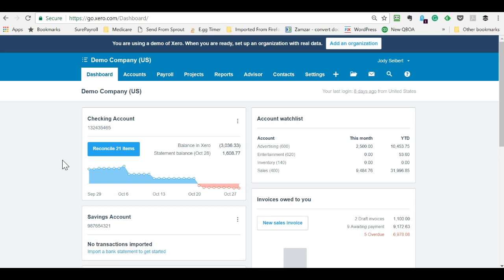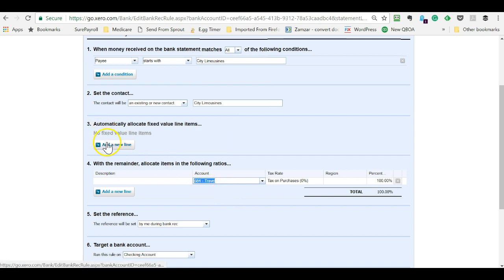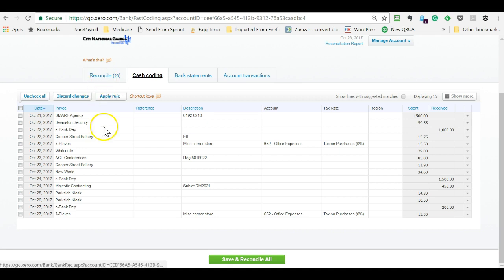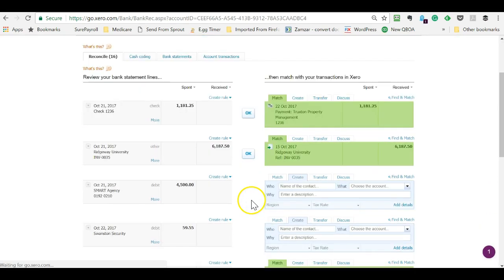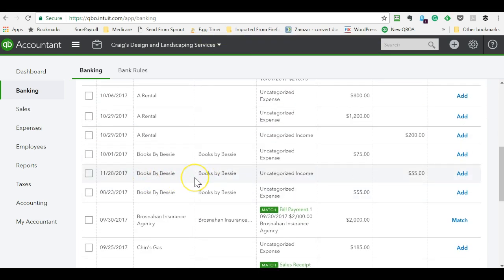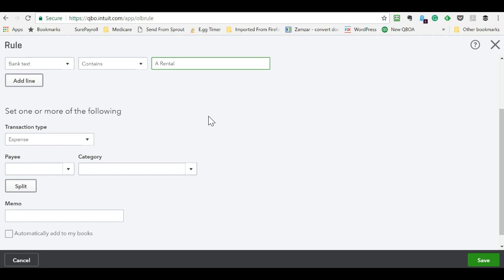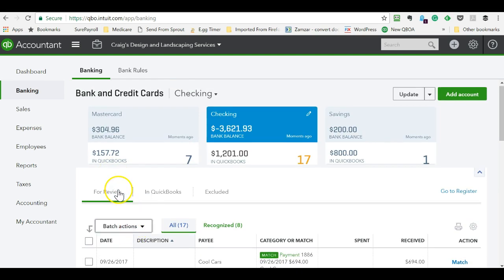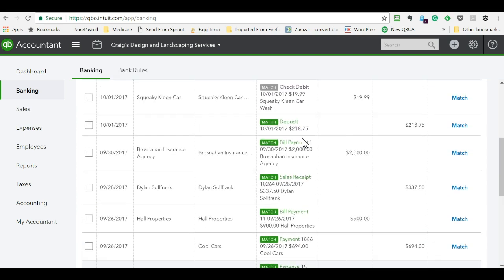How to record bank feed transactions faster in Xero and Quickbooks Online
Learn how to record bank feed transactions faster in Quickbooks Online and Xero using bank rules, sorting, and cash coding.